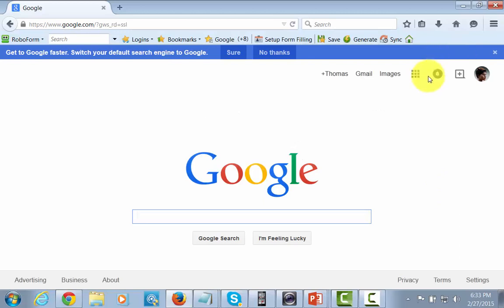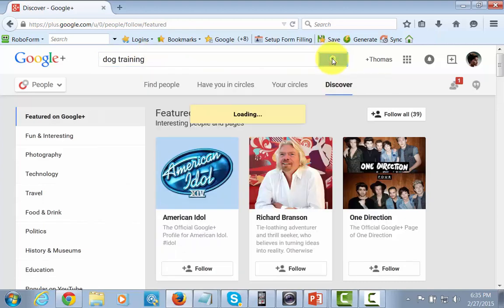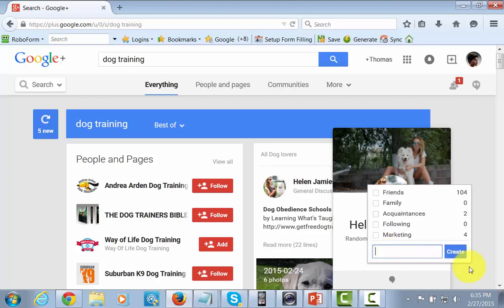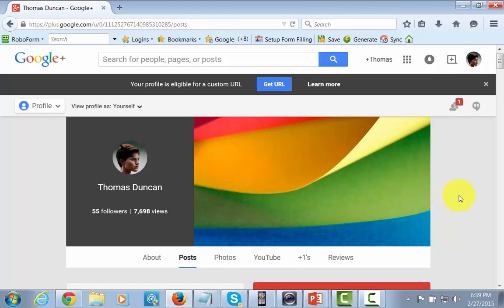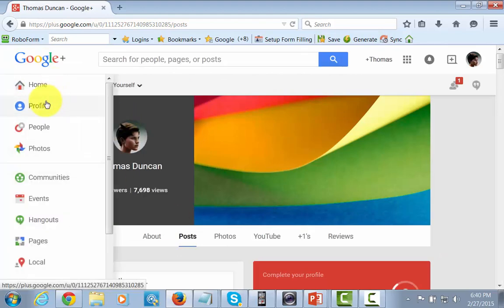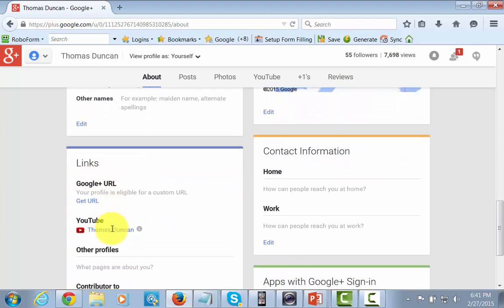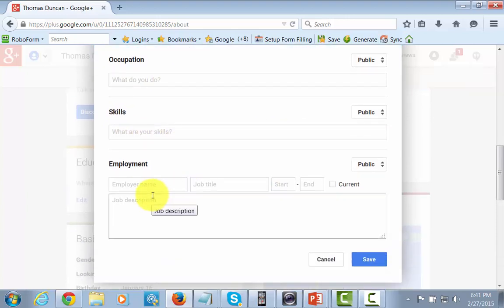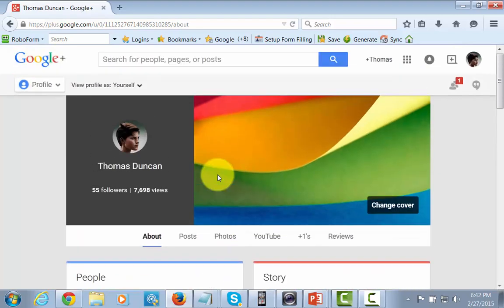Easy Affiliate Commissions Video Training Course